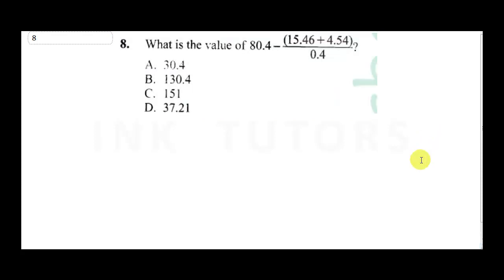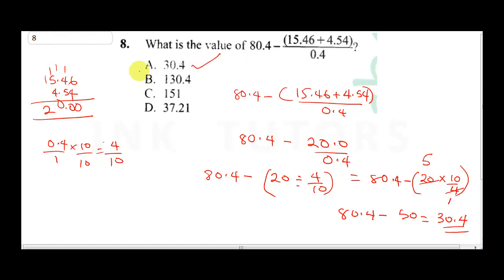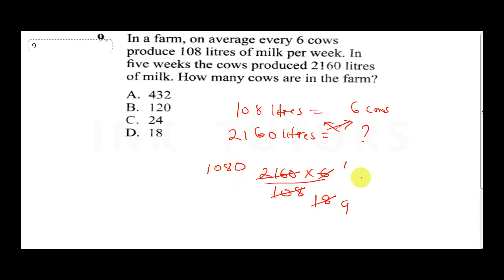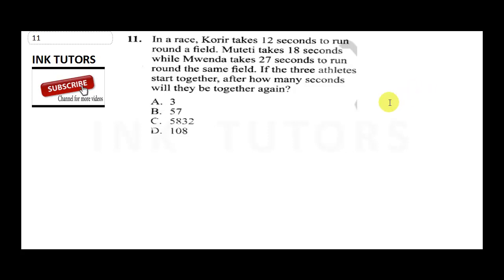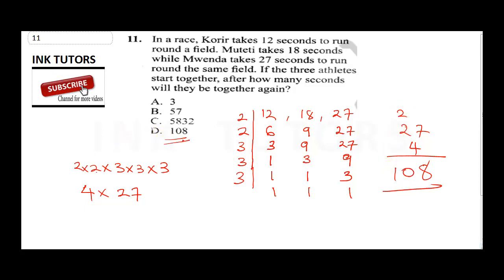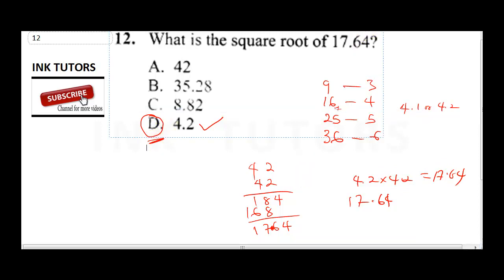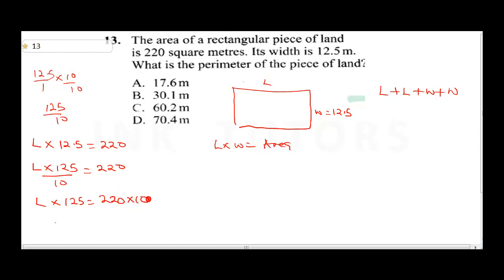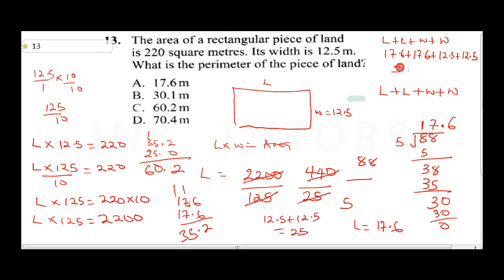KCPE 2020. KCPE PAST PAPERS MATHEMATICS.(KCPE MATHS 2019 QUESTIONS AND ANSWERS)KCPE maths Q8 - Q14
In preparation of KCPE MATHS QUESTIONS 2020(KCPE MATHEMATICS QUESTIONS 2019 past questions), INK TUTORS have solved 2019 kcpe past questions 1 TO 505 and answers on kcpe mathematics(kcpe past papers questions on mathematics) The solved kcpe mathematics 2019 past questions and answers will help students preparing for kcpe maths 2020. Our detailed explanations on kcpe maths 2019 past questions is superb and second to none. we are also going to release past questions on kcpe maths 2018 to ensure our viewers prepare for kcpe exams 2020 questions.